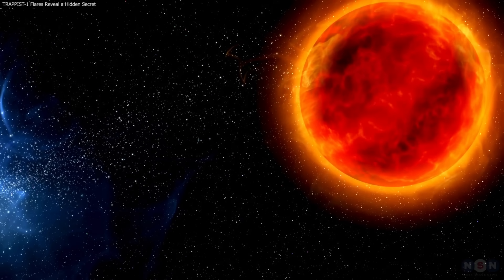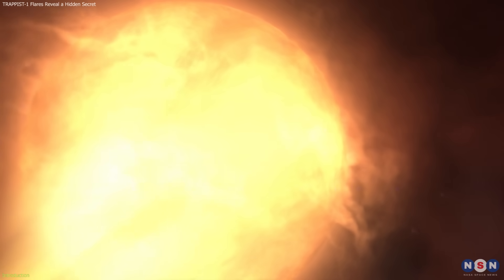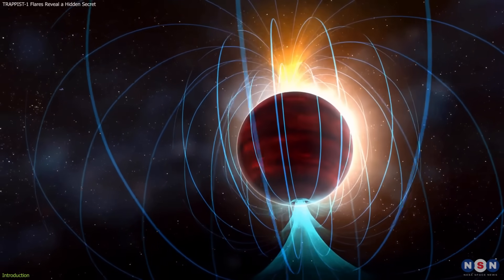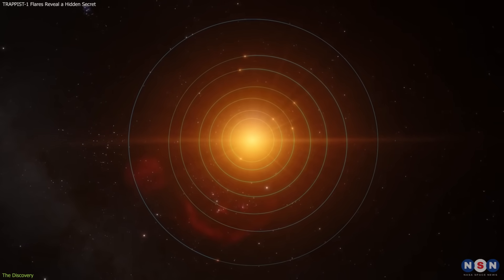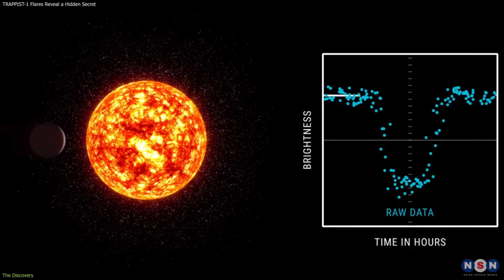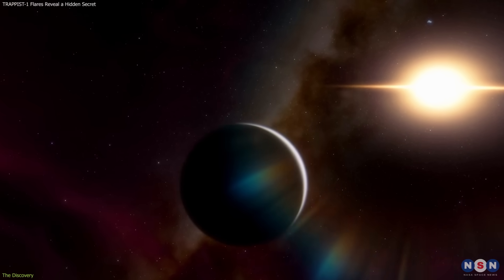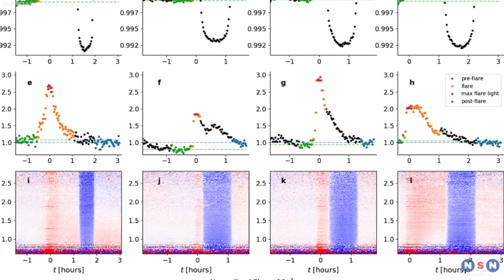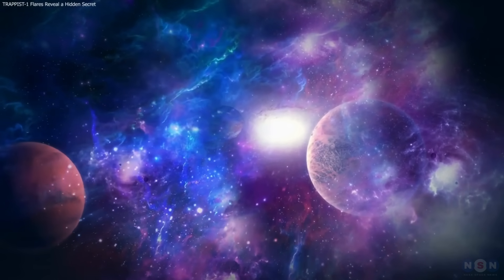Astronomers using JWST Just Solved TRAPPIST-1’s Biggest Mystery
Astronomers using JWST have, for the first time, measured a magnetic feature on TRAPPIST-1 — revealing how stellar flares can erase dark spots. This breakthrough could transform how we study exoplanet atmospheres around active red dwarfs.

Chapters:
00:00 Introduction
00:54 The Discovery
03:03 Scientific Importance & Theories
05:06 Implications and What’s Next
07:06 Outro
07:36 Enjoy